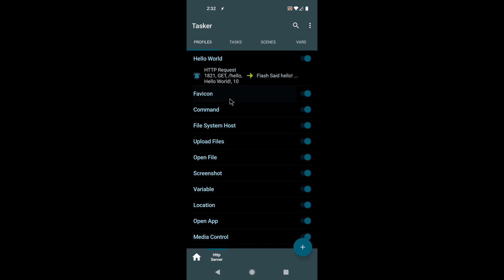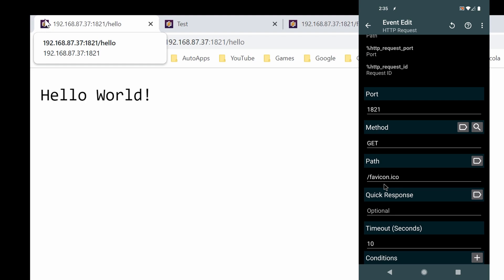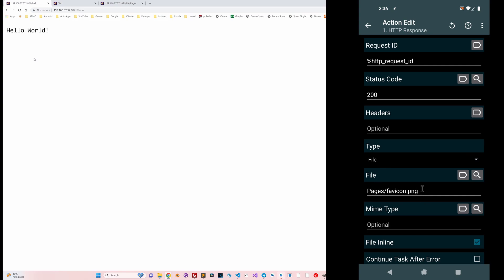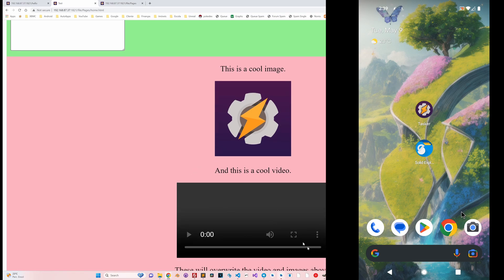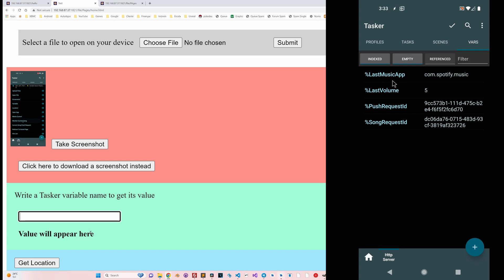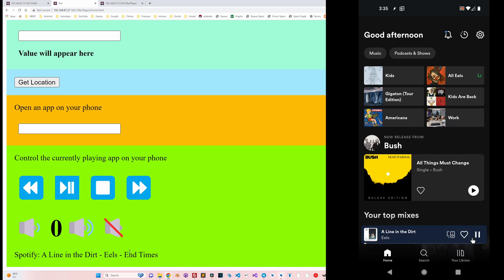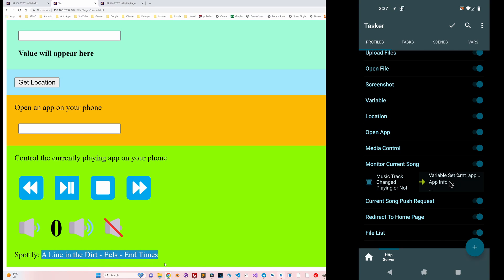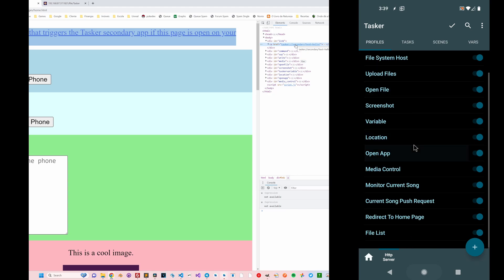Tasker - HTTP Server (HTTP Request Event and HTTP Response Action)